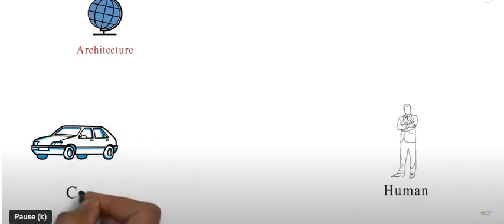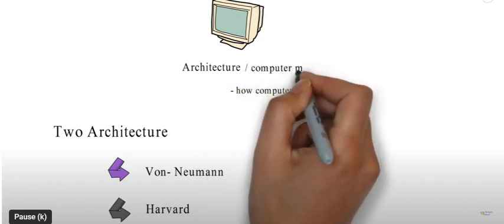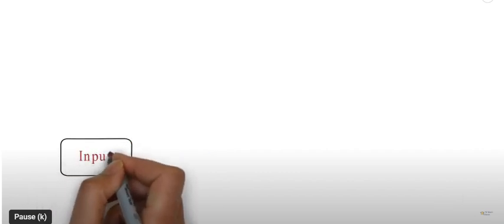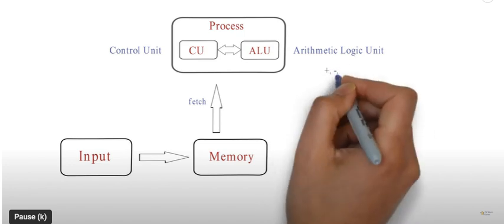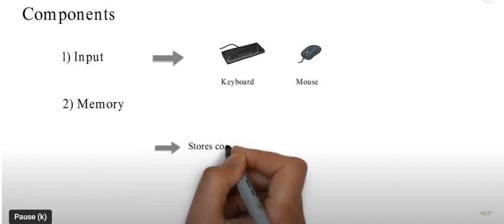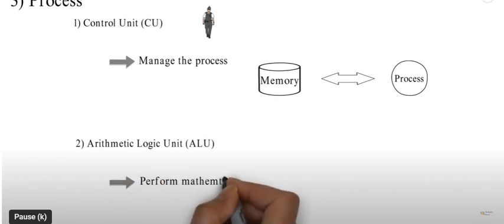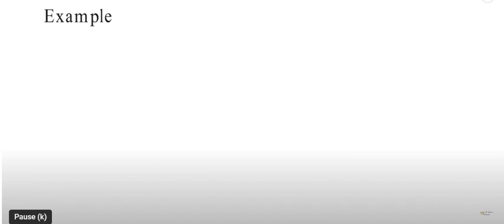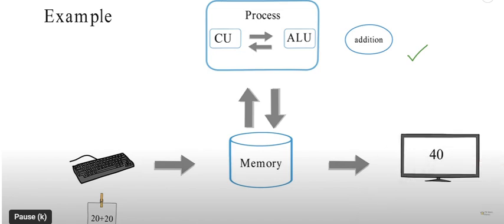Voneumann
Voneumann Architecture